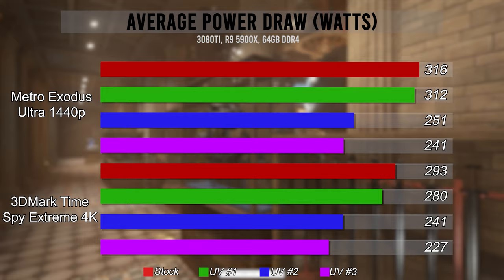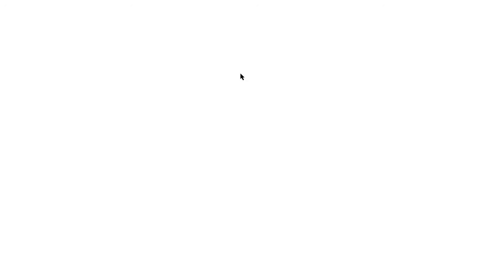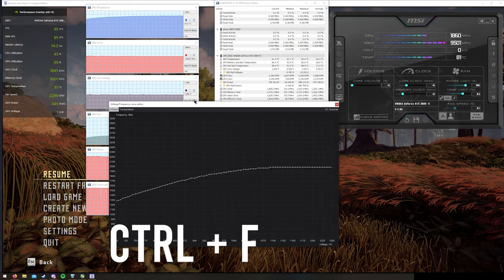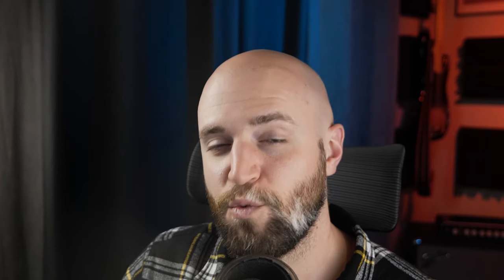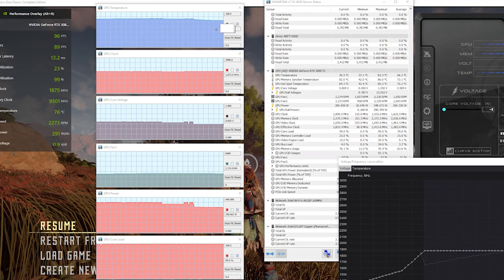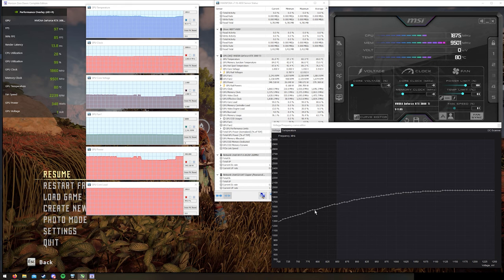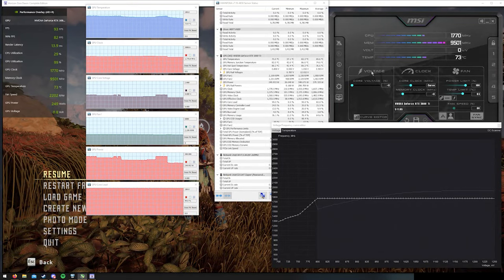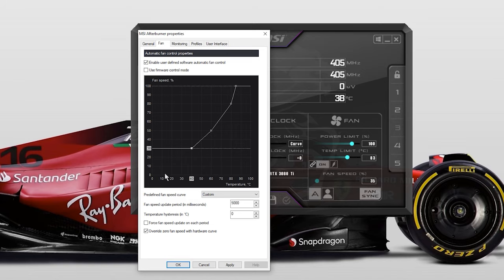Quick & Easy Undervolting | MSI Afterburner Tutorial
In this video I take a quick look on how to use MSI Afterburner to get a good undervolt.

0:00 Benefits of Undervolting
0:18 What You'll Need
0:51 How to Find GPU Clock & Voltage
1:51 How to Undervolt
4:20 How to Get Cooler Temps
5:54 Fan Curve Tips